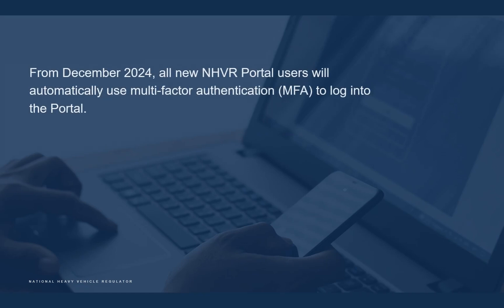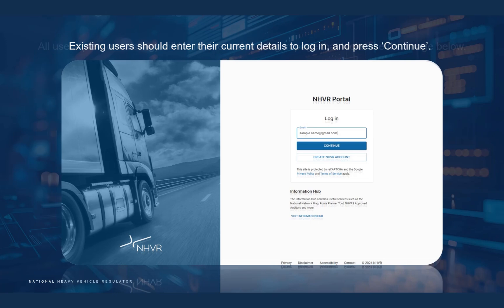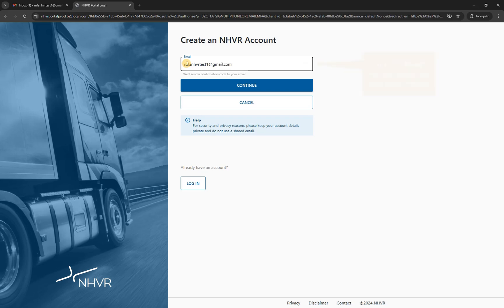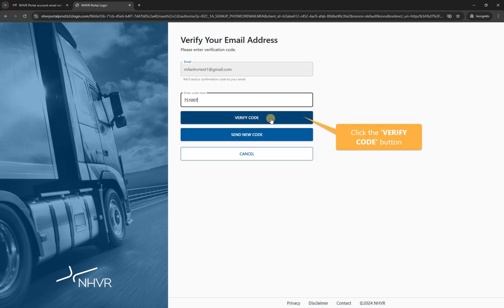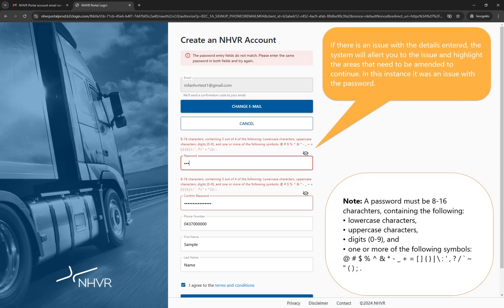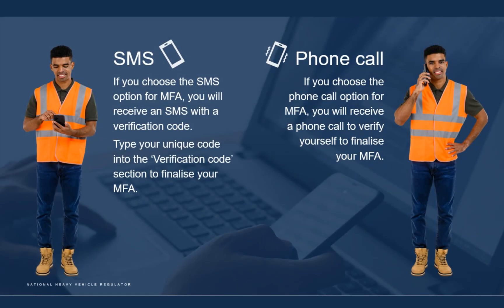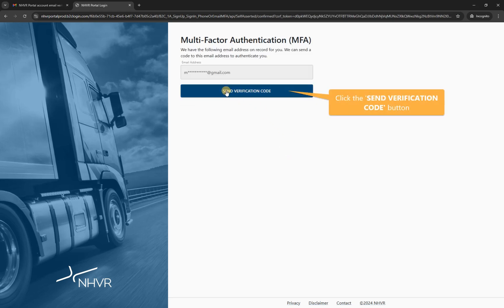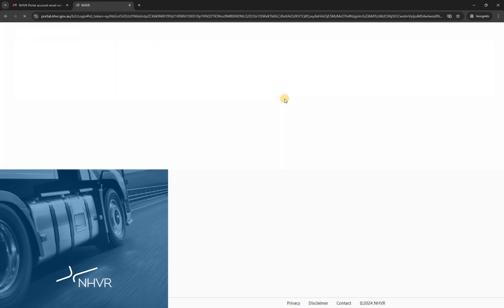NHVR Multi-Factor Authentication (MFA)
The NHVR is committed to the safety of heavy vehicle operators on and off the road. Multi-factor authentication (MFA) is a two-step verification process required for accessing online accounts and is regarded as one of the most effective preventions against cyber criminals.

0:00 NHVR Multi-Factor Authentication (MFA)
0:42 MFA new login process
1:25 New user MFA process
3:29 MFA process phone
4:37 MFA process email